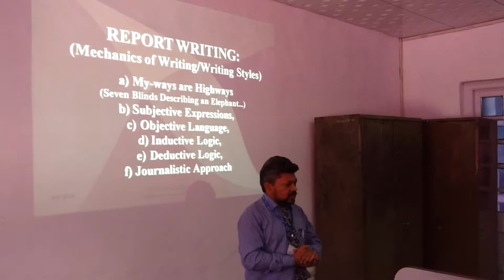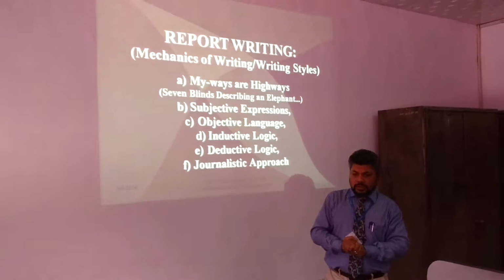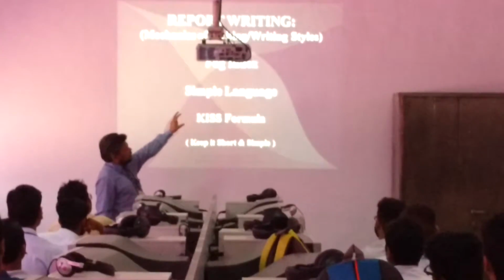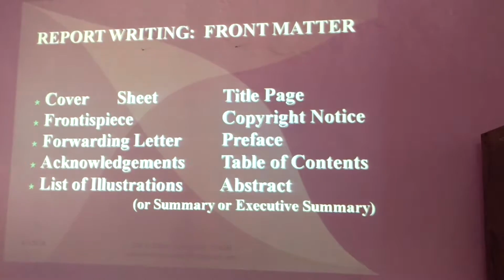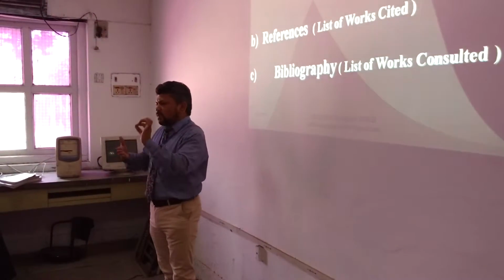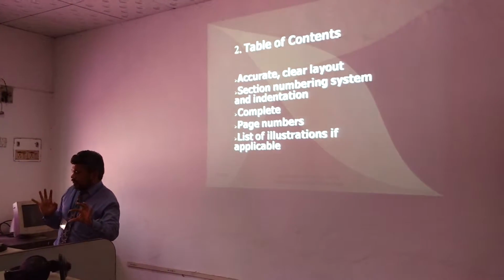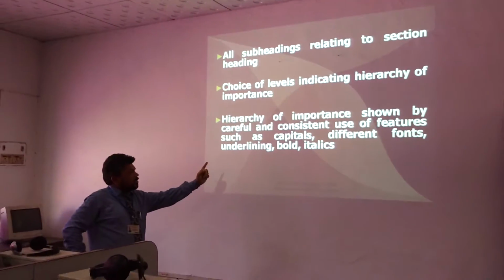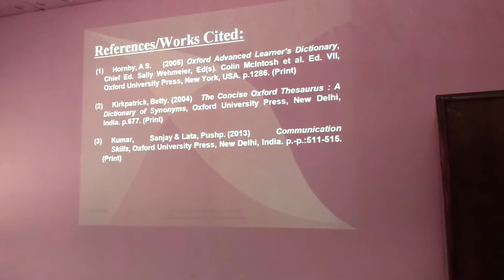TOWARDS REPORT WRITING {ELT}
Let us initiate a journey towards authentic, truthful, factual, impartial, methodical and systematic documentation in order to prepare a qualitative and commendable report.